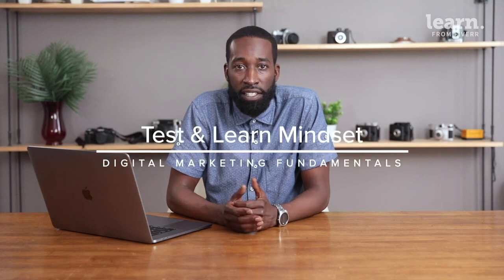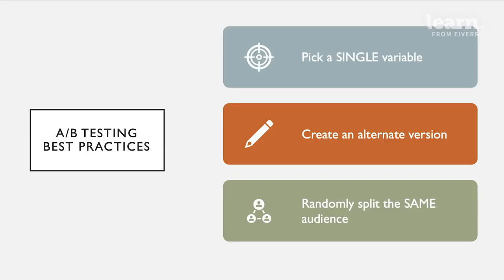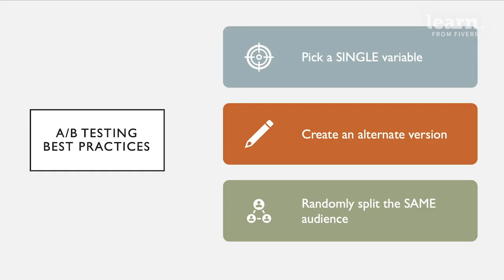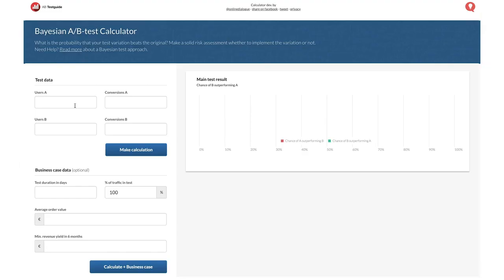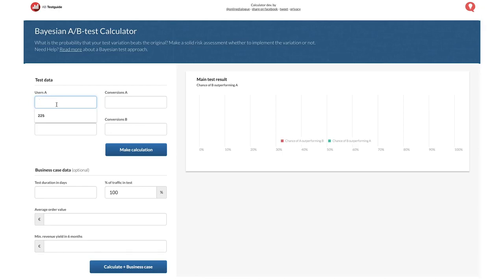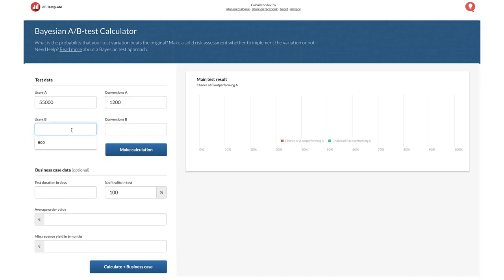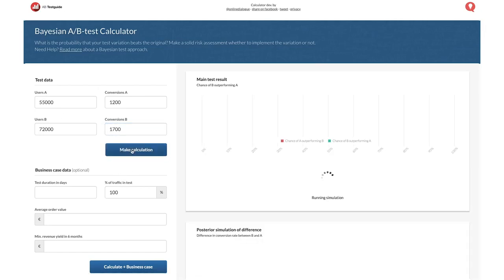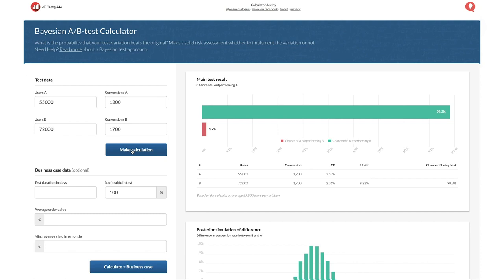How To Create And Run Split Tests With Ease _Fiverr ?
Discover classes on Fiverr, Business, Career Development, and more. Get started on Build Your Freelance Business and Work From Home!
Choose a free learning path and get valuable insights from first-rate courses.